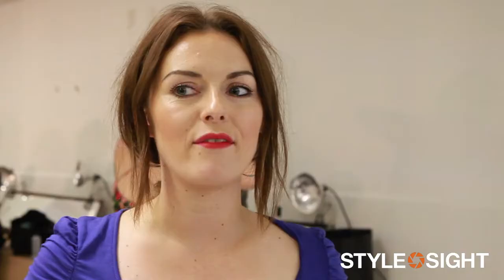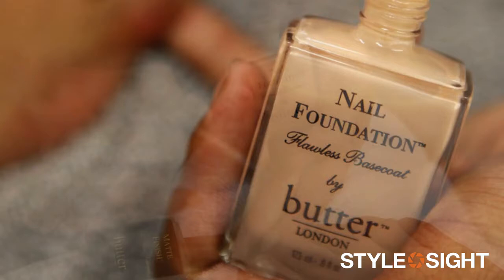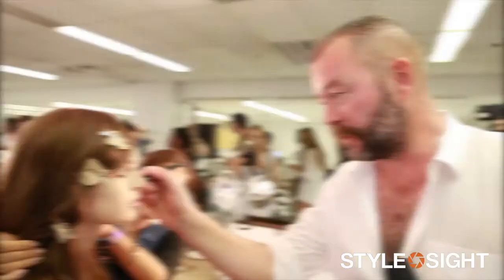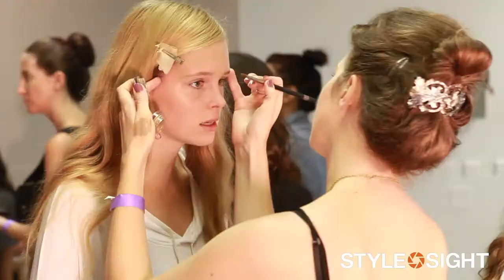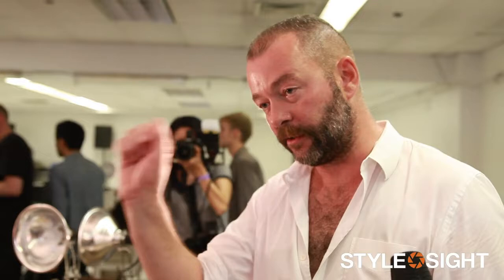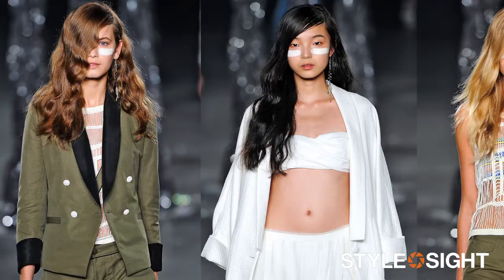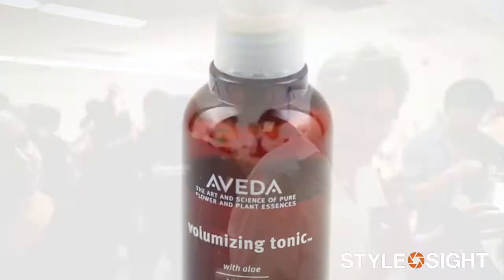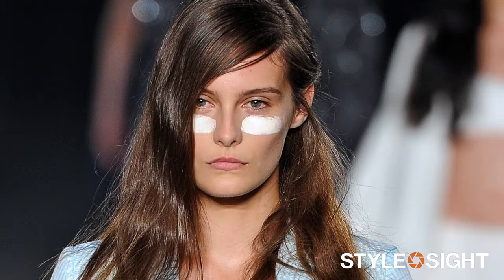BACKSTAGE BEAUTY: BAND OF OUTSIDERS NYFW S/S 13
Backstage at New York Fashion Week S/S 13 with Band of Outsiders. We speak with Didier Malige lead hair stylist with Aveda, Dick Page, lead makeup artist with Shiseido, and Katie Hughes, global color ambassador with Butter London as they discuss how they prep the models for the show.
Producer: Anna Kim
Camera: Marvic Paulo

Editor: Bailey Goldenbaum